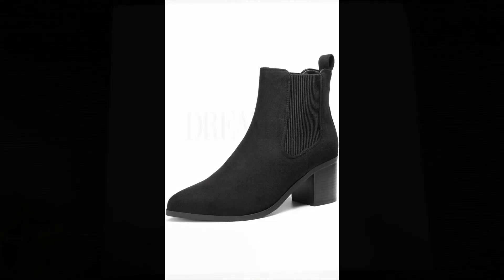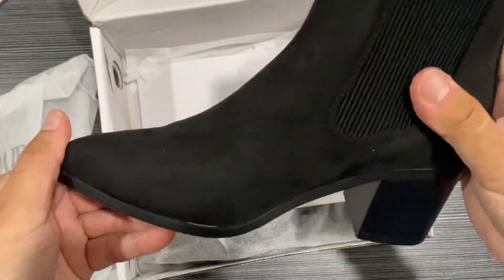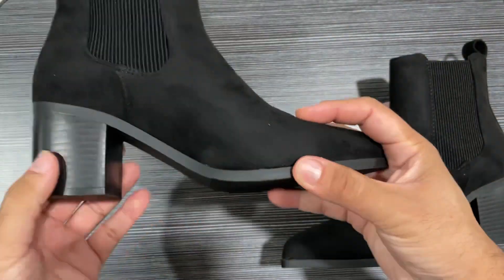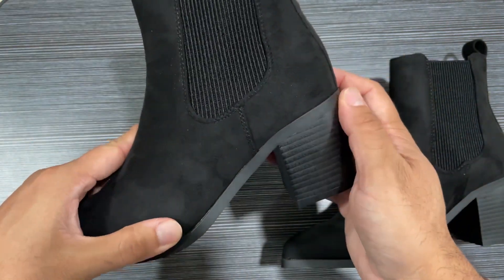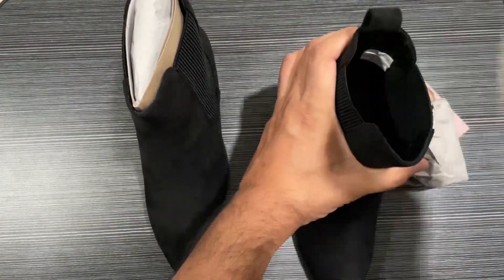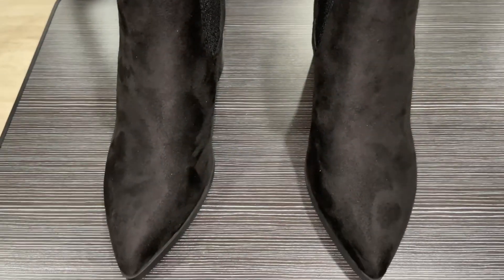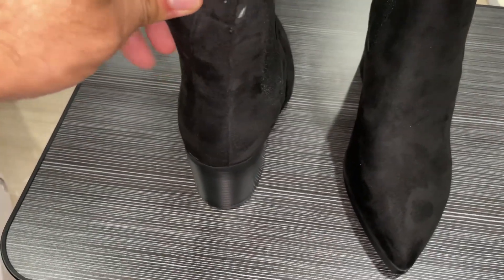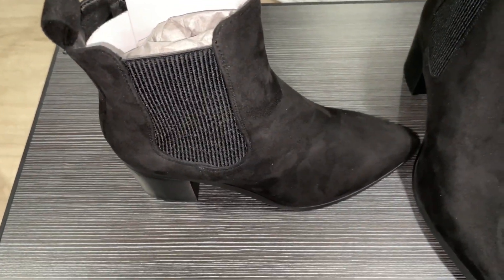DREAM PAIRS Women's Retro Elastic Chelsea Ankle Boots Fashion Low Chunky Block Heel Pointed Toe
DREAM PAIRS Women's Retro Elastic Chelsea Ankle Boots Fashion Low Chunky Block Heel Pointed Toe Fall Heeled Booties Shoes